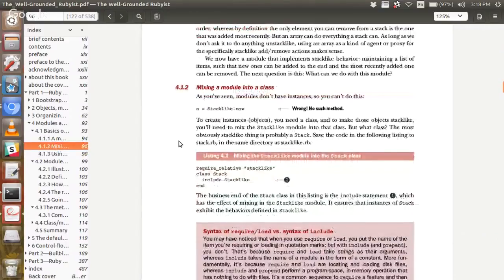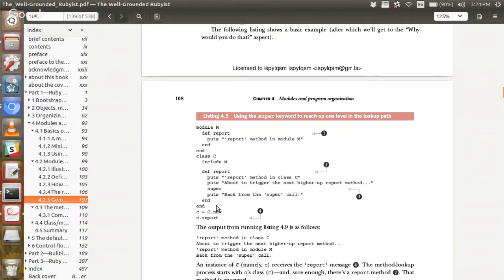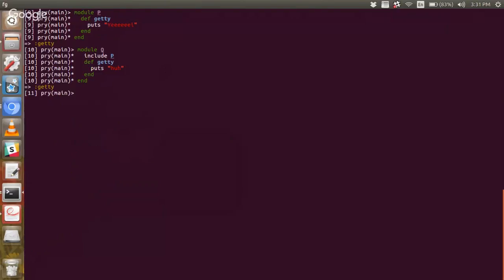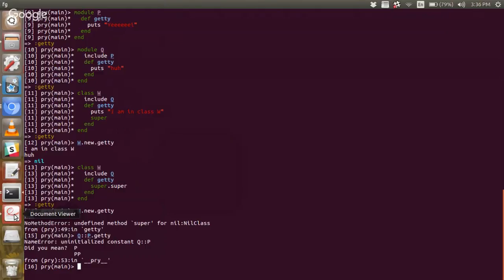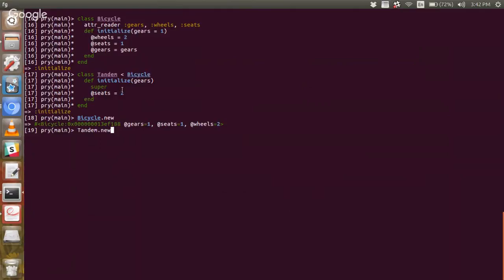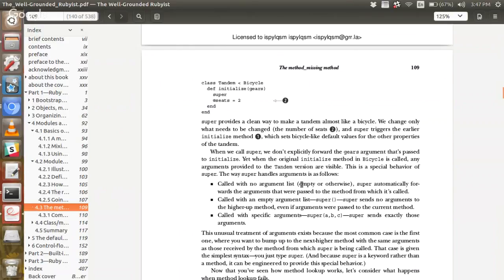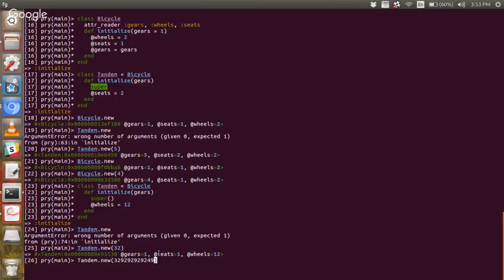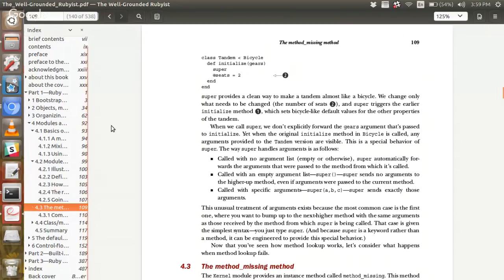MOB: Ruby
Using the module further